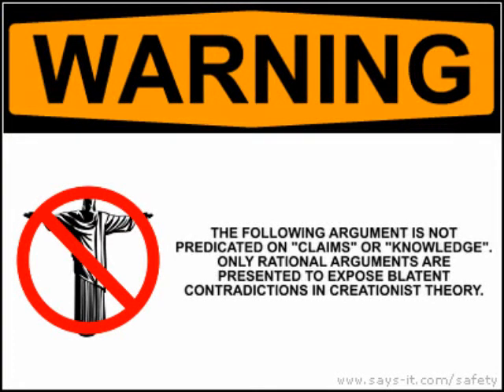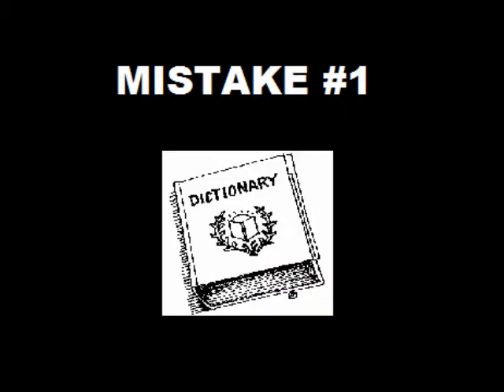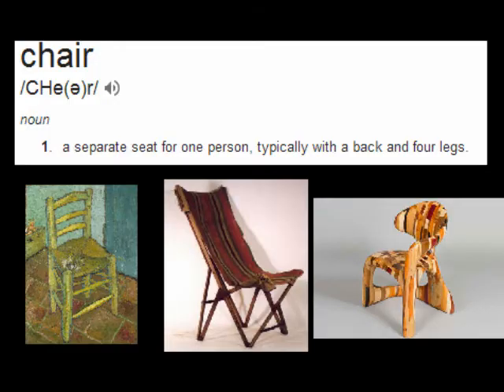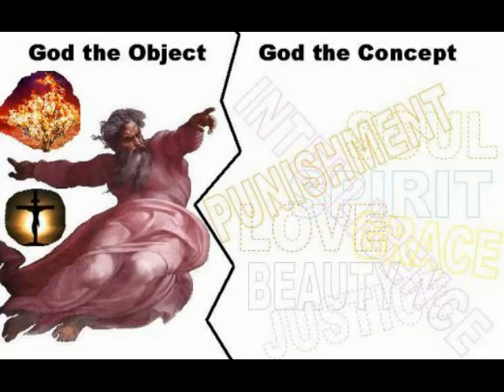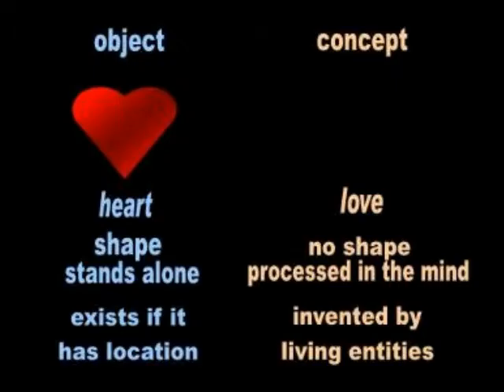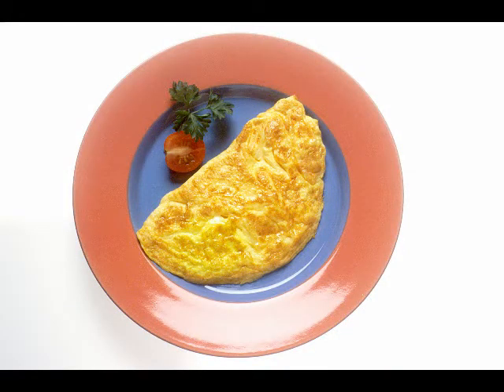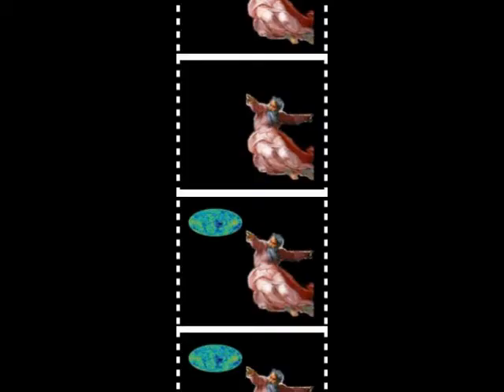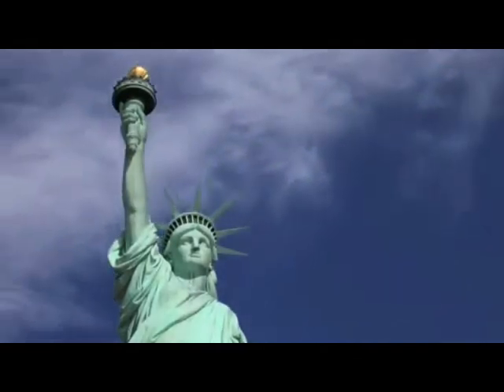Why God Doesn't Exist - A 5 minute refutation of Creationism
Come join the discussion at the Rational Scientific Method group on facebook.